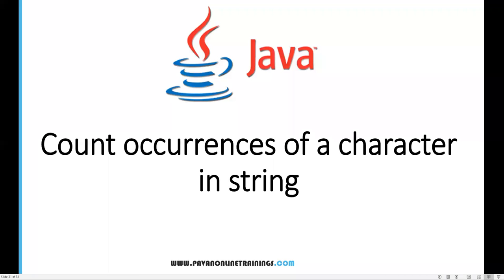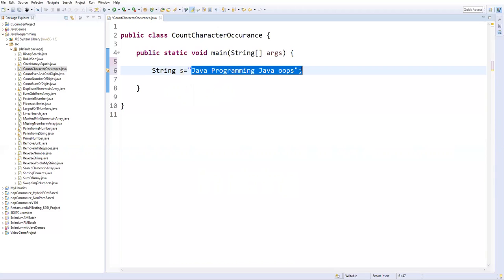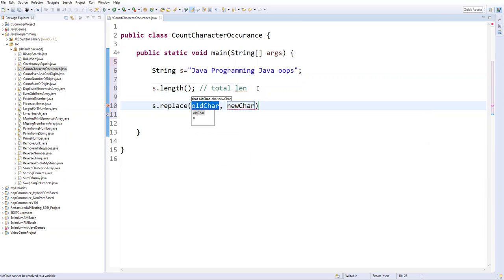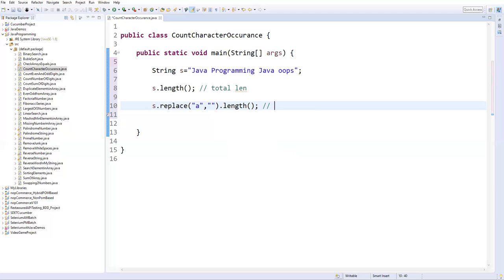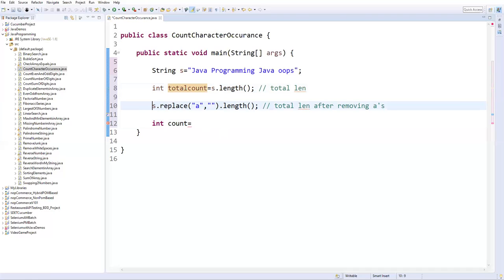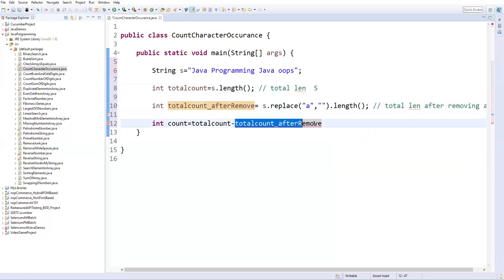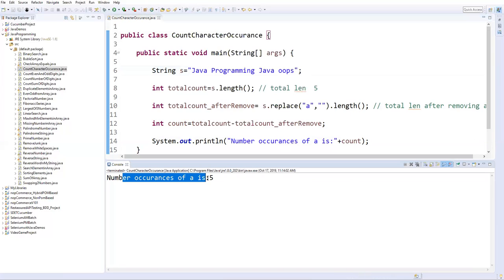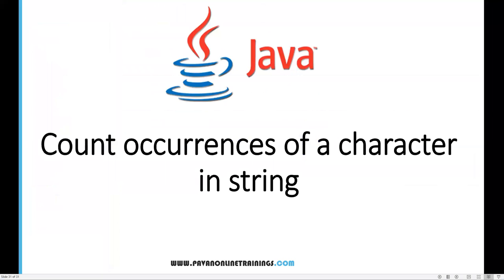Frequently Asked Java Program 26: How To Count Occurrences of a Character in a String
Topic : How To Count Occurrences of a Character in a String